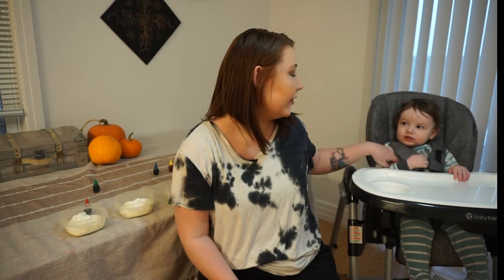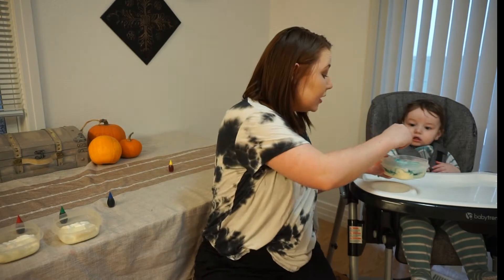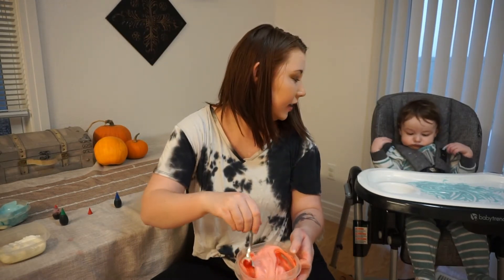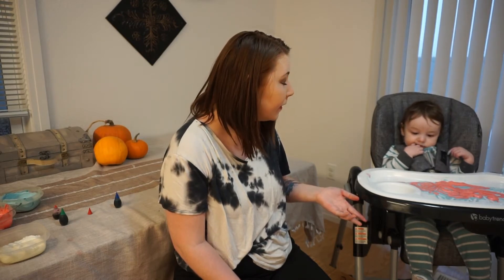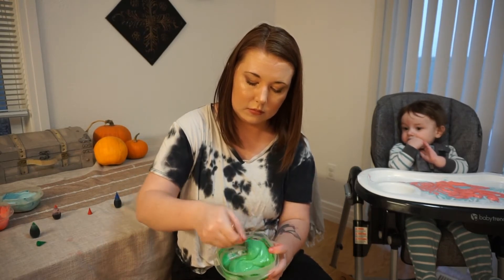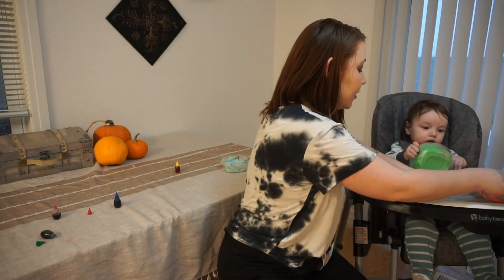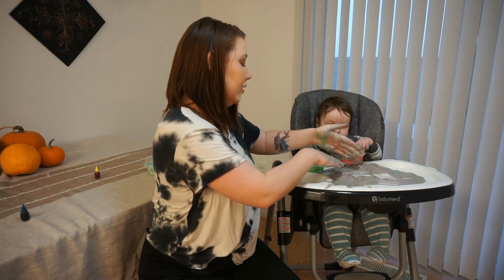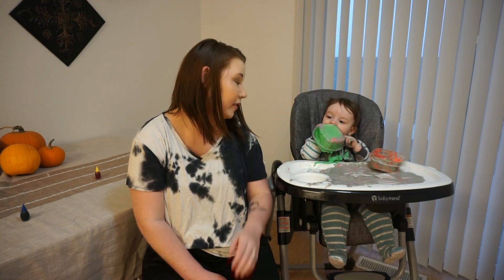Yogurt finger painting for babies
Yogurt Finger Painting is a fun, safe, and edible crafts for infants and toddlers. Since infants tend to put things in their mouth, this craft still allowes them to finger paint with out the worry that they will ingest toxic chemicals.